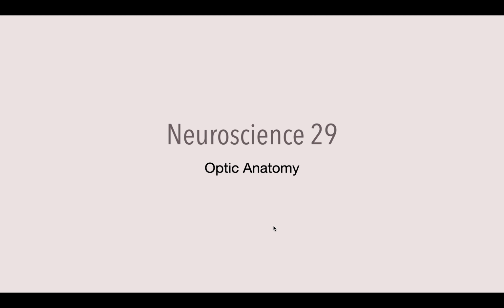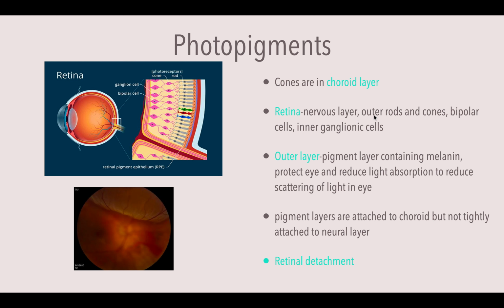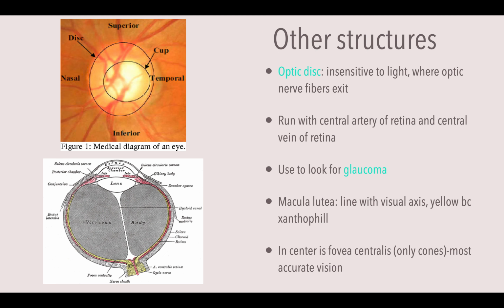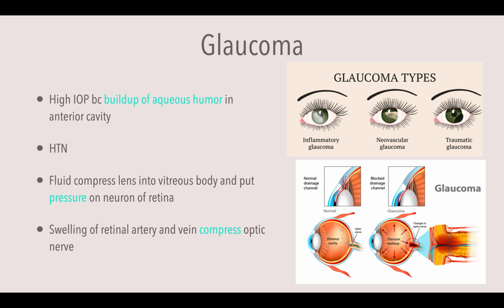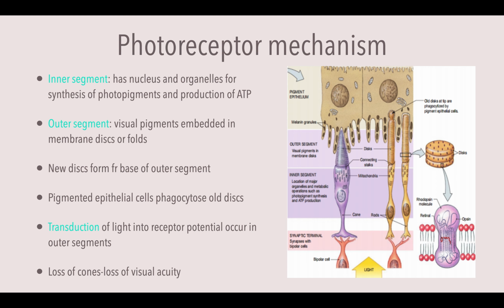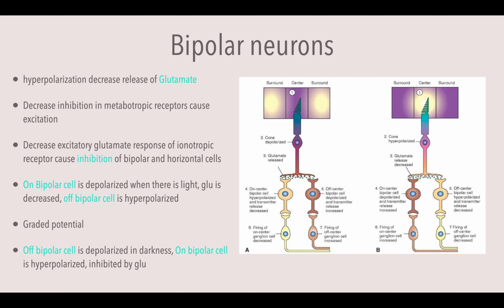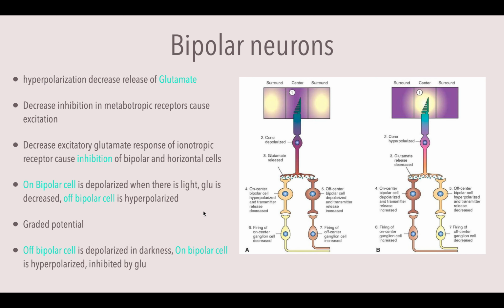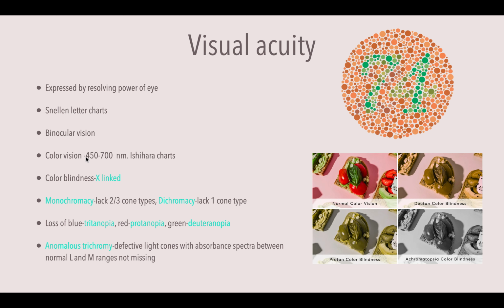Neuroscience: Optic anatomy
associations, anatomy, cells